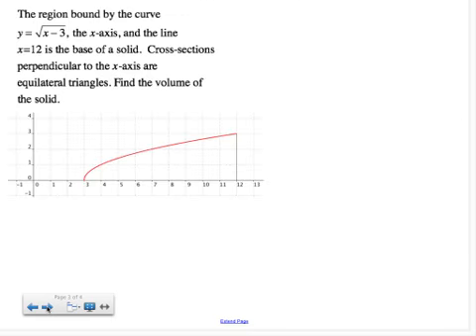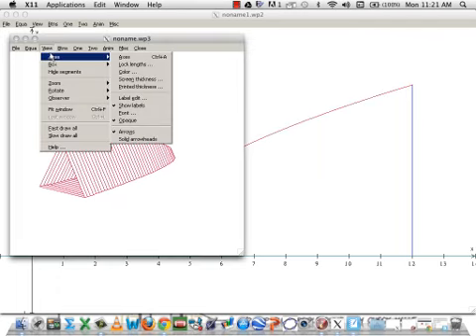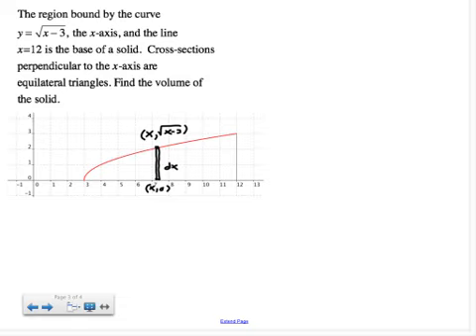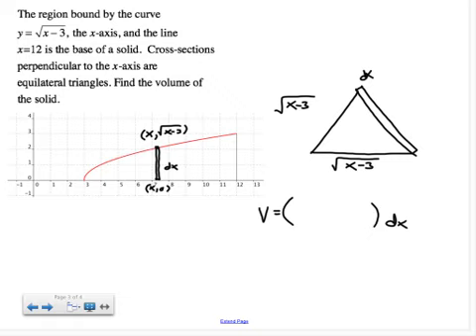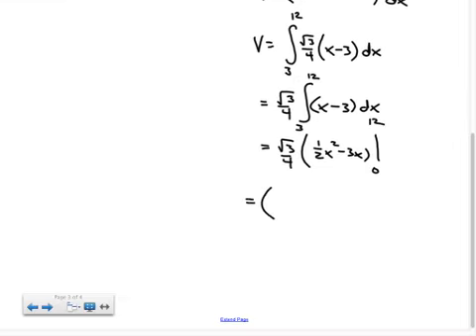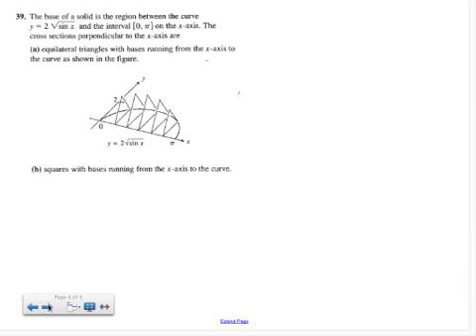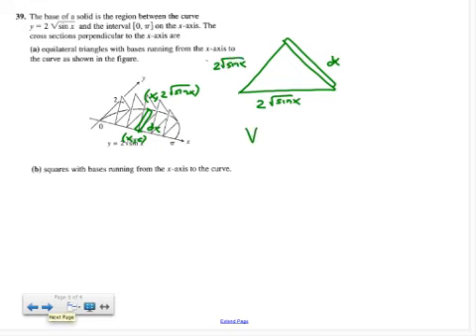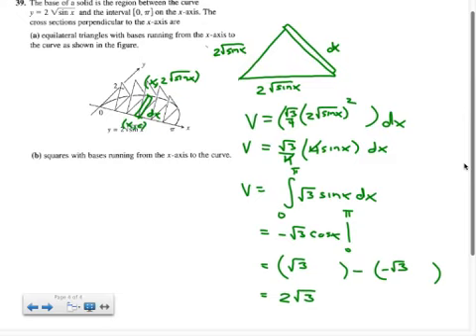Volume by Cross Sections (Calculus II)